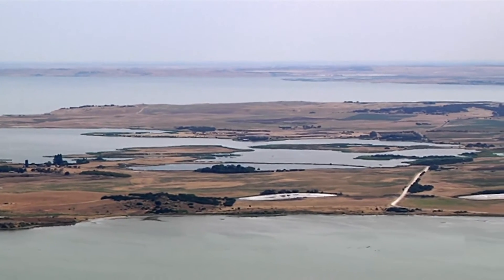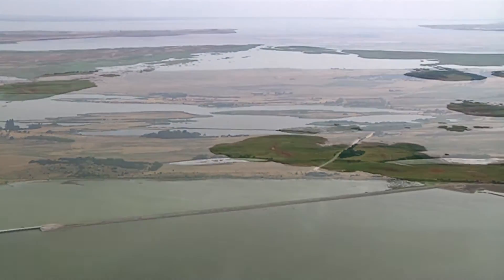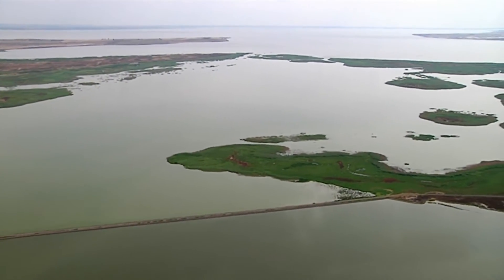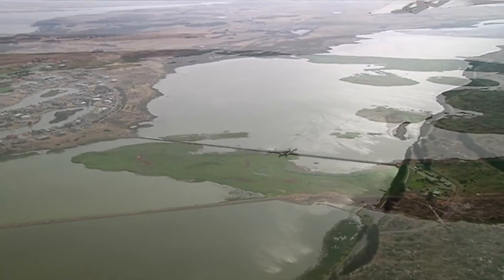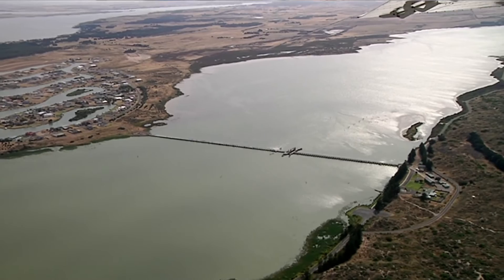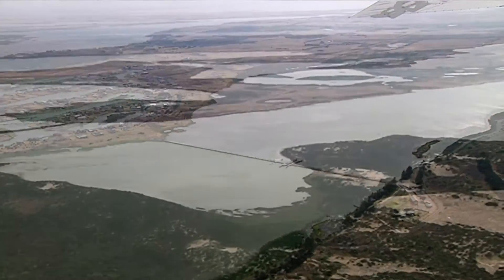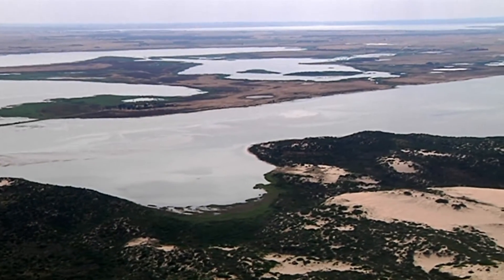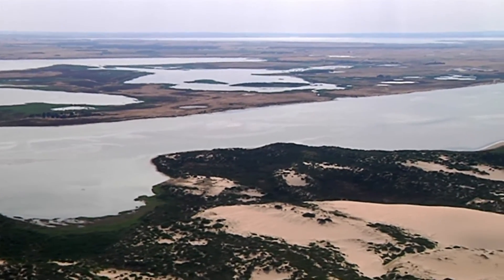CLLMM Recovery Project: Ecological Monitoring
The Coorong, Lower Lakes and Murray Mouth (CCLLMM) Recovery Project is helping to sustain the environment, native vegetation, native fish and local communities.

This video explains the importance of research and monitoring and looks at what recovery of the system might look like.